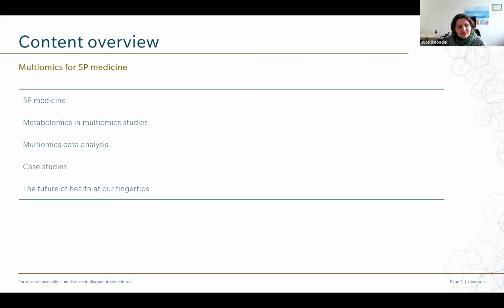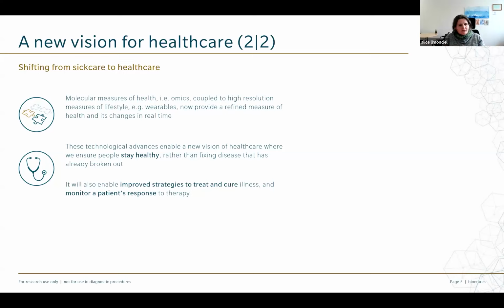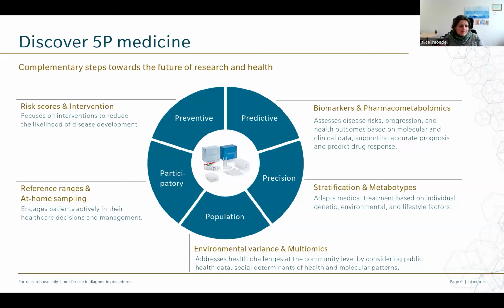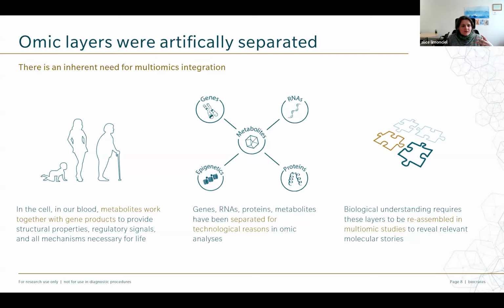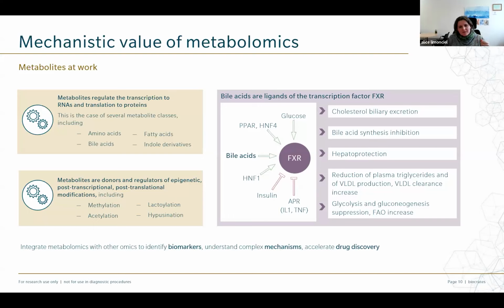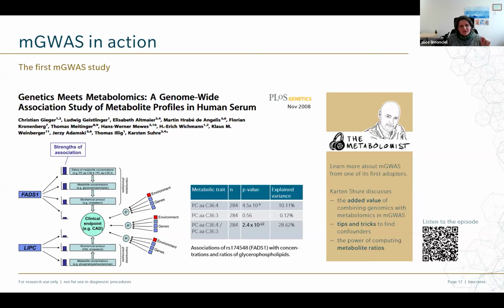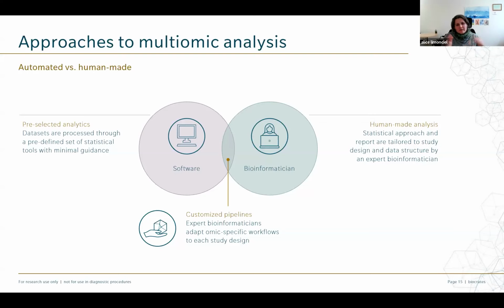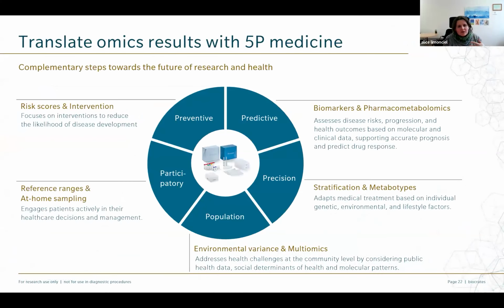Multiomics for 5P medicine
Alice Limonciel, Ph.D.
Chief Scientific Officer
biocrates life sciences ag

Multiomics – The medicine of tomorrow at your fingertips

Abstract
Metabolomics technologies have matured over the last 20 years to provide broad and robust pictures of a person’s biology. Combined with an appropriate study design, metabolomics can reveal mechanisms and complex biomarkers that will enable a new generation of care. Thanks to the development of standardized metabolomics, the implementation of this tool in routine diagnostic and prognostic procedures is at our fingertips. Metabolomics also integrates very well with other omics (genomics, epigenomics, proteomics, microbiome…) in multiomics data analysis, providing powerful tools for personalized medicine and population health applications. In this talk, Dr. Alice Limonciel, the chief scientific officer of biocrates, will discuss how metabolomics is leveraged in today’s biomedical research, and the added value of including metabolomics in a multiomics approach.